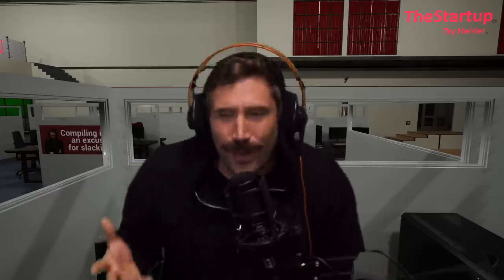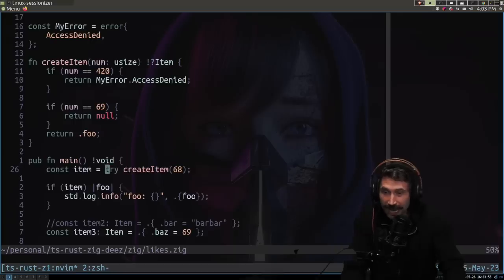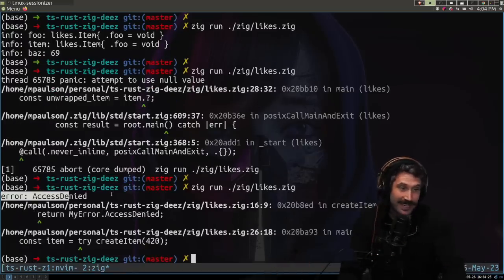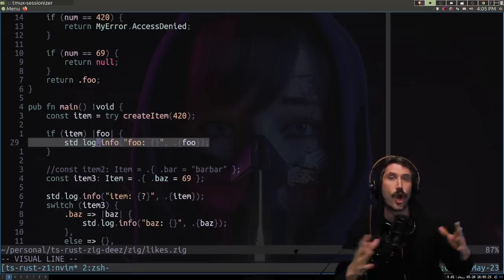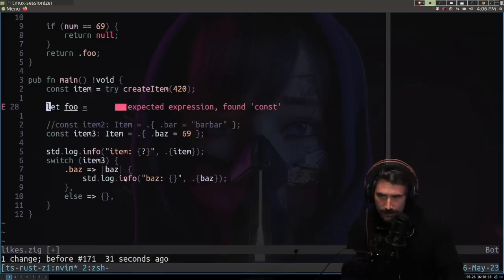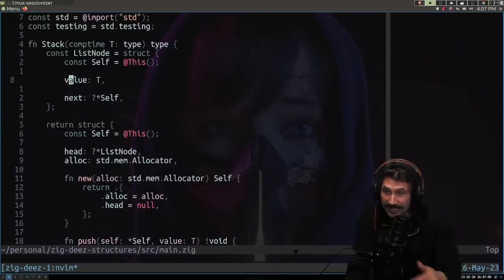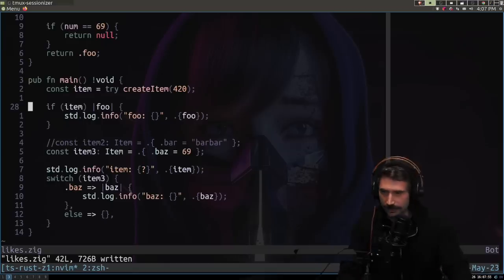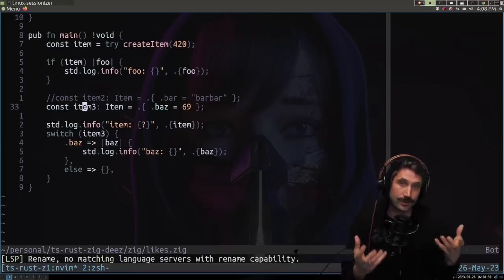Using Zig | My Initial Thoughts on Ziglang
All of the learnings were done on twitch where i build a stack data structure (planning on doing more) and going through and building an interpreter.  We are just finishing up the extended lexer grammar and then we are on to the parser (at the time of this comment)!

Everything is built live on twitch
### Editor
All my videos are edited by Flip.  Give him a follow!